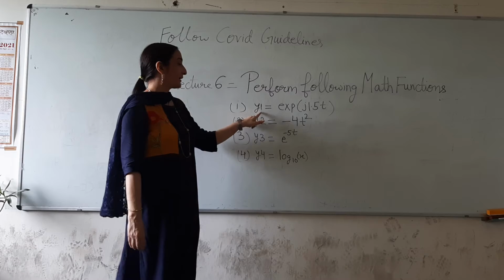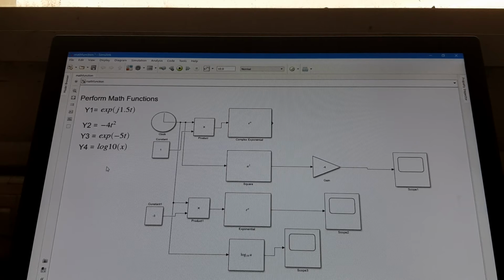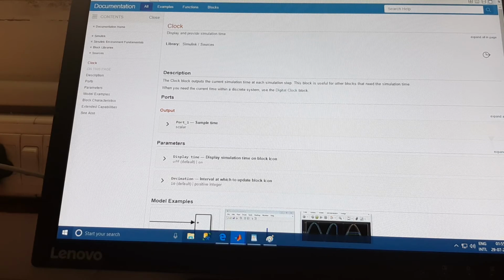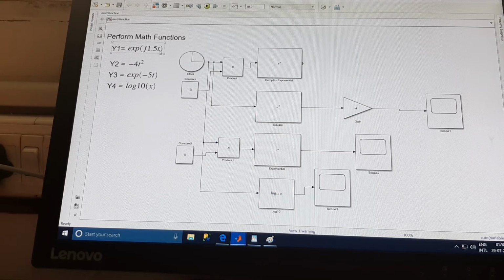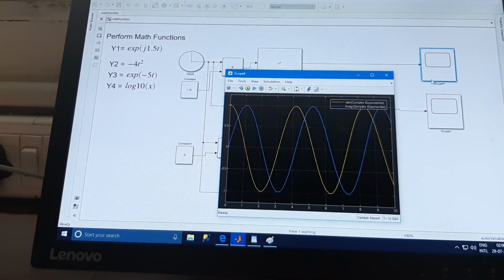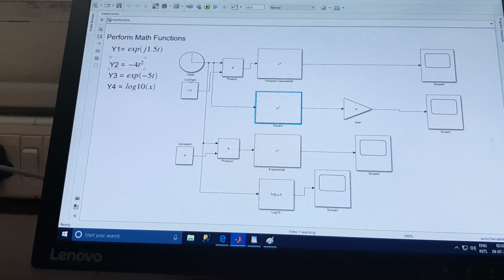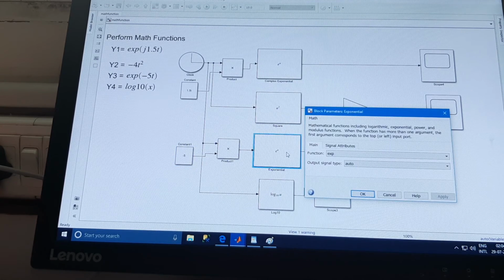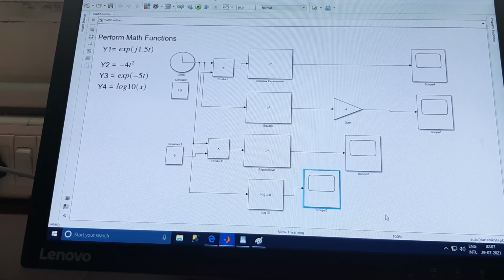Lecture 6: Generating a Model for performing math operations (live demo)